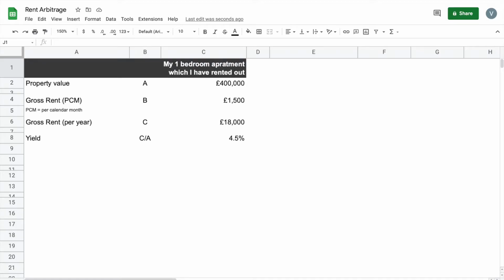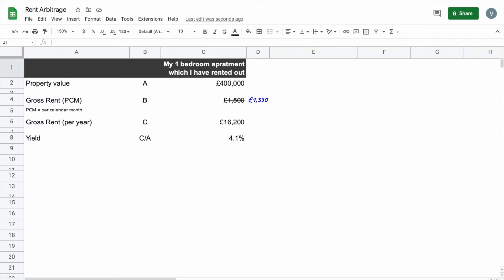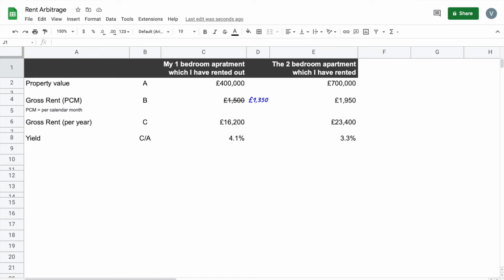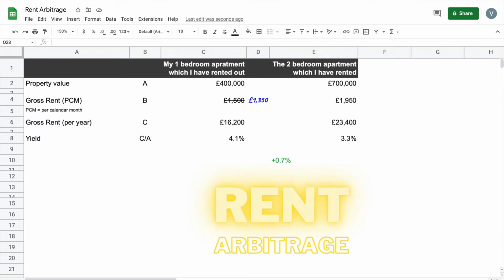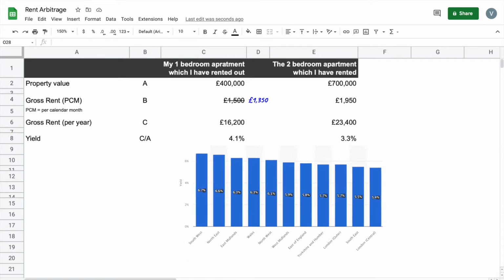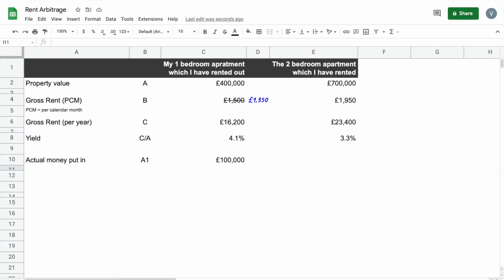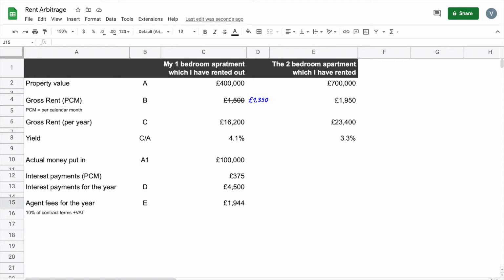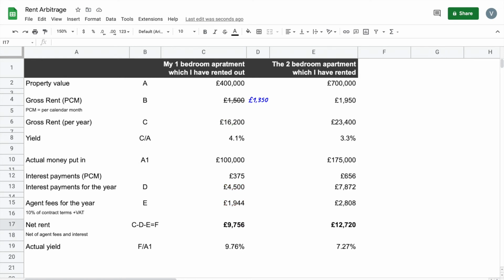Rent arbitrage | Getting a better deal on your rent using the buy and rent strategy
My last video discusses how I am paying half price rent by adopting the buy and rent strategy.

This video discusses how this strategy worked for me because of the difference in rental yield I receive for my property and the rental yield I pay for the property I have rented.

I will show you the maths behind this and show you how this could benefit you if you are deciding whether to buy or rent.